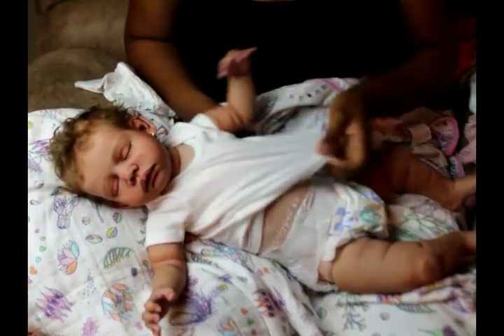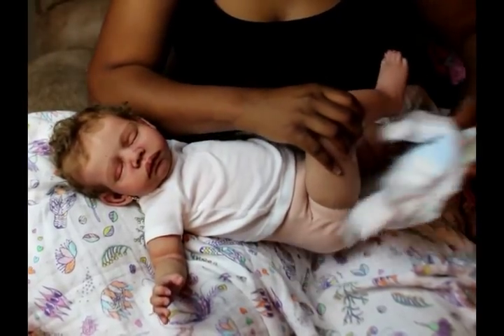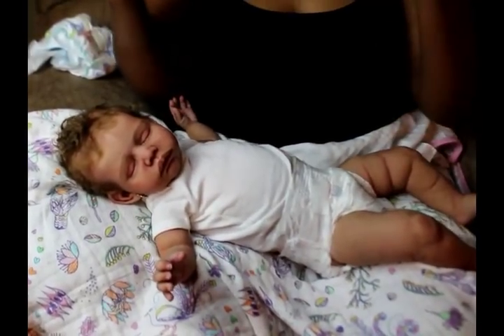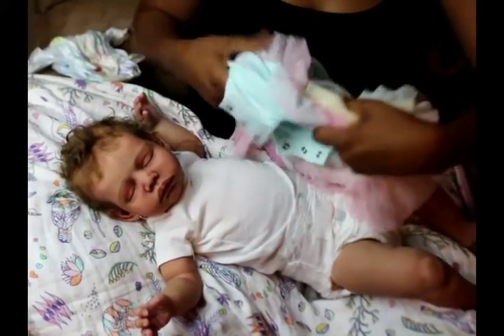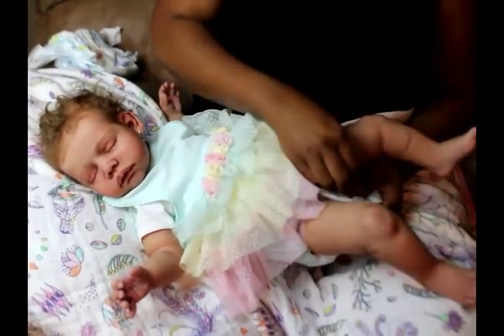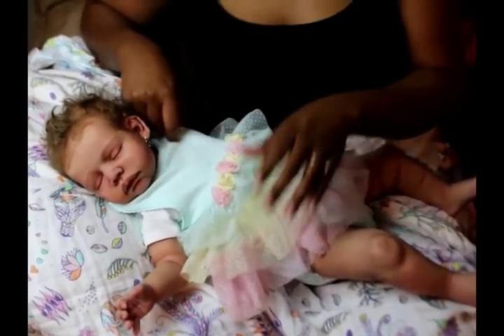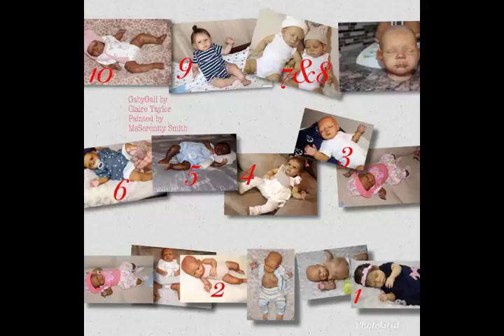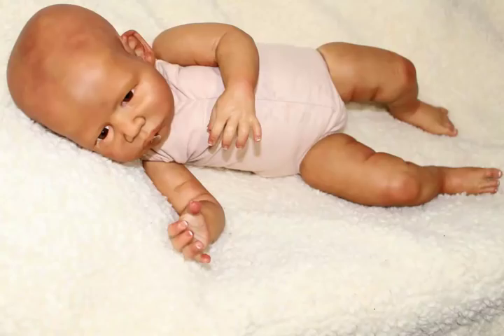Silicone baby Lizzy/10 painted GabyGails by Claire Taylor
(New Link to use instead of SuperChats)

Here is my address:
731 Duval Station Road Suite 107-184

**SUPERCHATS ARE ALWAYS WELCOMED AND APPRECIATED**

NEW CHANNEL! MzGirlWhat

 What does Family and Friends Think?